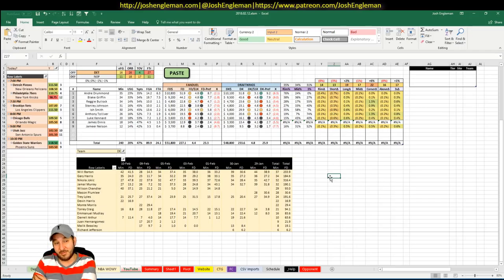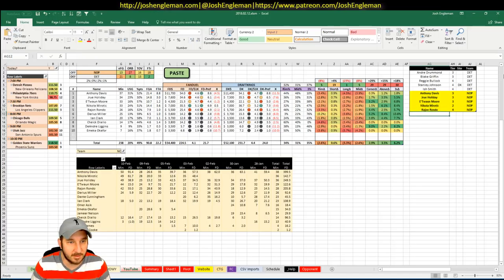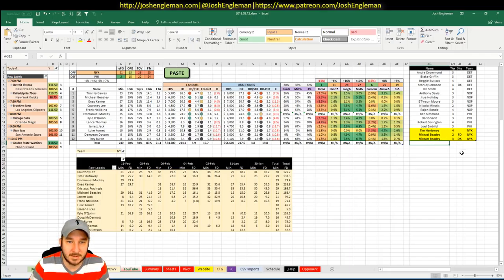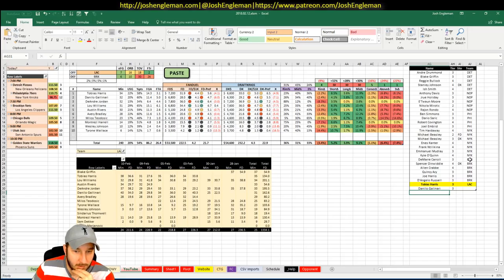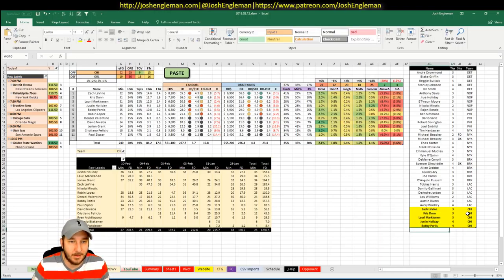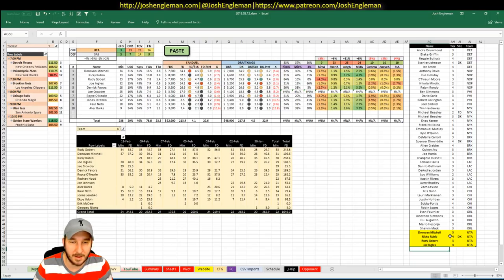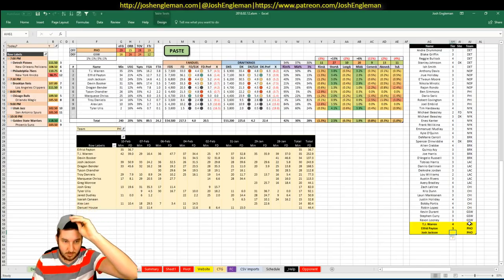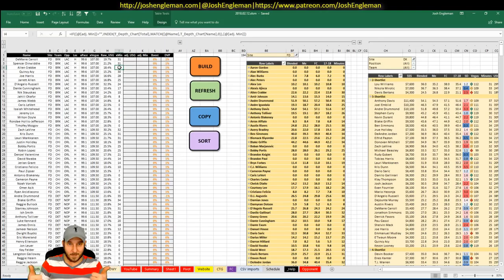NBA DFS Projections & Strategy | Monday 2/12 | FanDuel & DraftKings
NBA DFS slate breakdown for Monday, February 12. I went through my likes/dislikes for each game across the full 6-game slate.